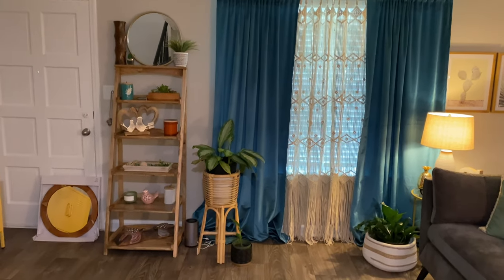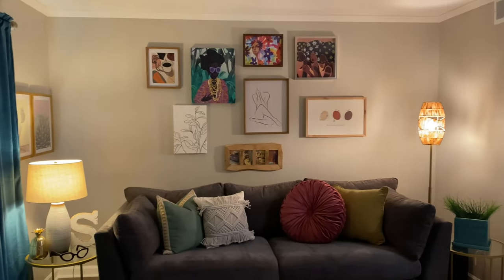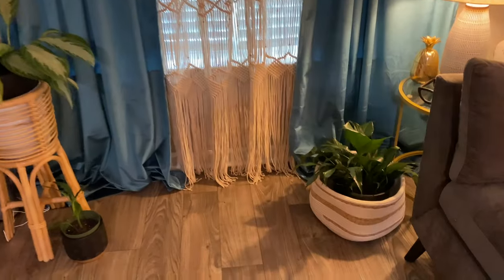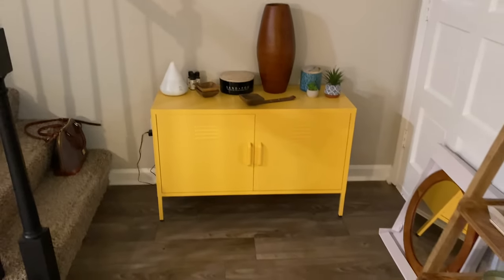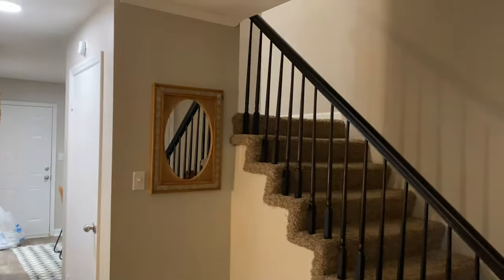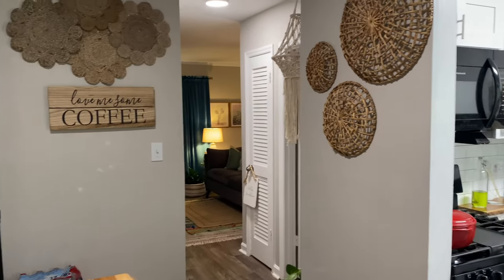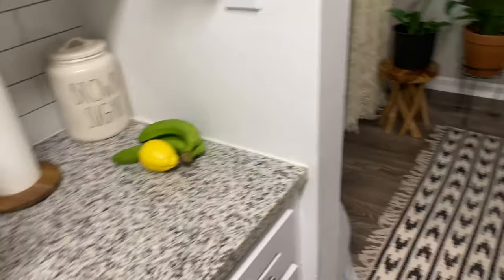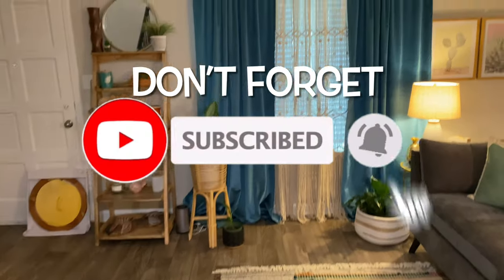BOHO CHIC LIVING & DINING ROOM TOUR | I PUT OUT THE NEW PIECES FROM ROSS, SO PRETTY Y’ALL😍🌿🍃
Hey my lovely family😘
Welcome and welcome back!
I was up at 4 am putting out cleaning and arranging all of the new pieces from the Ross and Homegoods haul and it’s gorgeous!! Tune in with ya girl fir living room and dining room tour and see what I’ve done new!!
ILY❤️